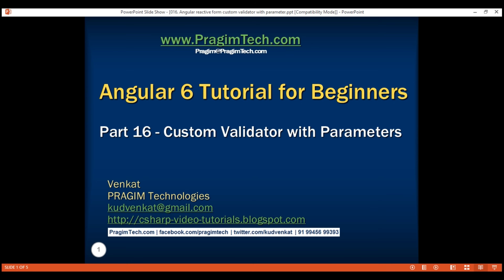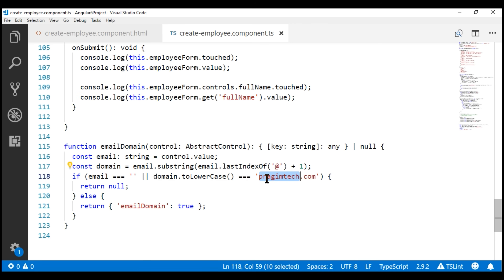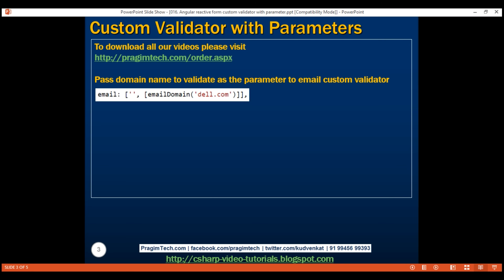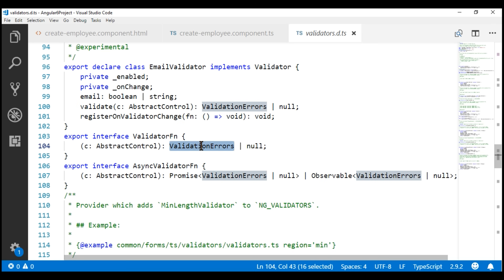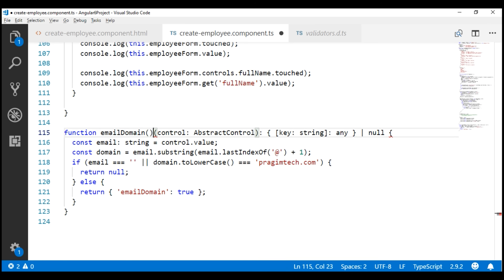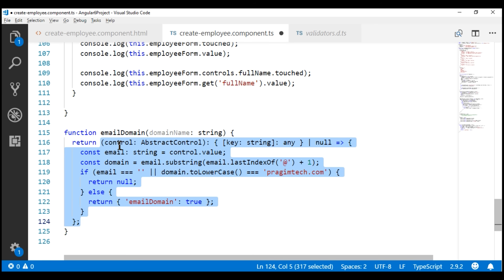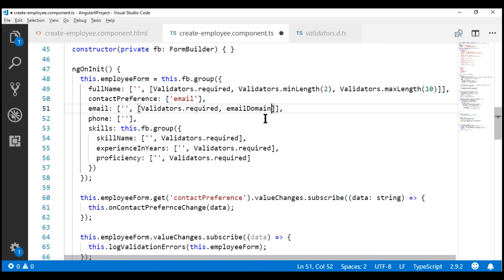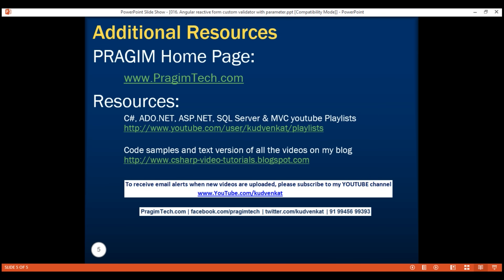Angular reactive form custom validator with parameter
In this video we will discuss creating and using a custom validator with parameters.